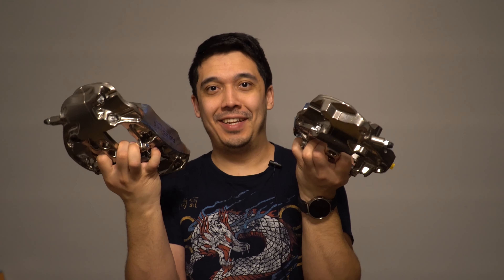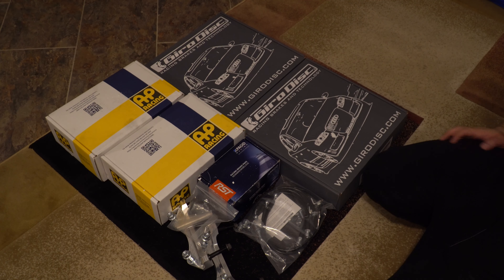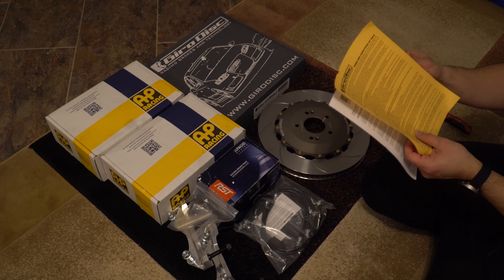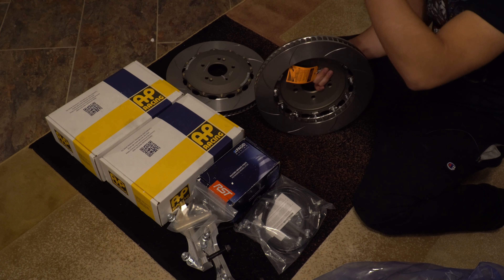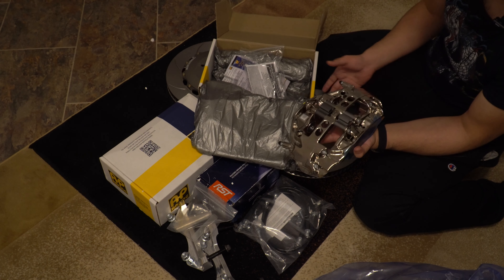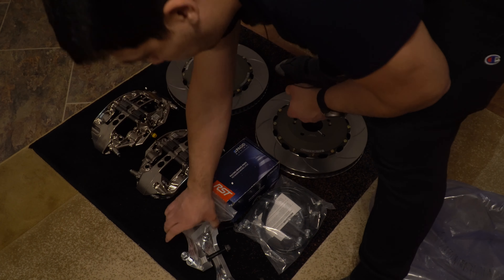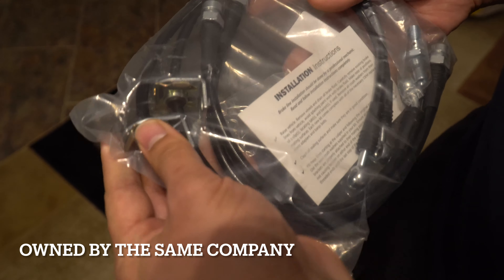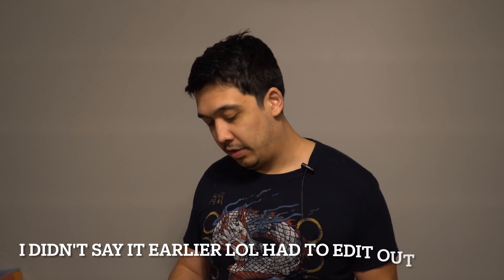Elantra N x AP Racing Brake Kit Unboxing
I got the best brake system in the market for the Elantra N. This is the AP Racing Pro5000R by @GenRacer . It comes with custom @girodiscracingbrakes rotors and @pagid_racing RST1. I am beyond excited to show you the unboxing of this kit.

If you use it will automatically apply the coupon for you. You get to support me that way.

Setup:
SXTH Element Engineering
Fortune Auto 510 Coilovers
Nankang CRS V3
SuperSpeed PF03RR
GenRacer AP Racing Pro5000R Big Brake Kit
Girodisc Rotors
Pagid Pads
SPL Parts

Camber bolts

Wilwood Rotor Rings
Liqui Moly 5w40
Liqui Moly MoS2 Anti-Friction
Castrol SRF
Konig Ampliforms
TPMS Sensors
AntiGravity Batteries

Gear:
GoPro Hero 11 Black
Zhiyun Crane Gimbal V2
Camera = Sony A6300
Lenses =
Rokinon 35mm f1.8
Zeiss 24-70mm f4
Samyang 12mm f2.0 E-Mount
Microphone =
Rode Video Mic Pro
Polsen OLM-10 Lav Mic
SD Card Reader = Kingston Digital USB 3.0 Hi-Speed Media Reader